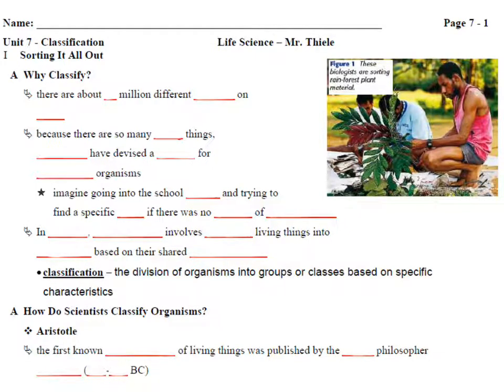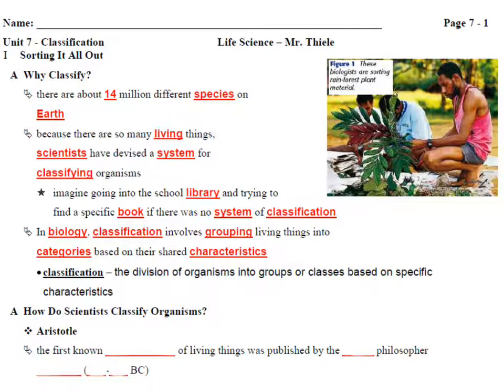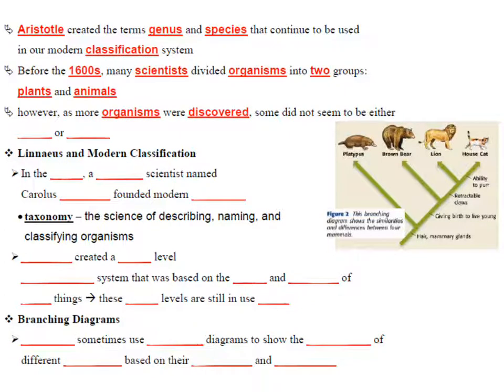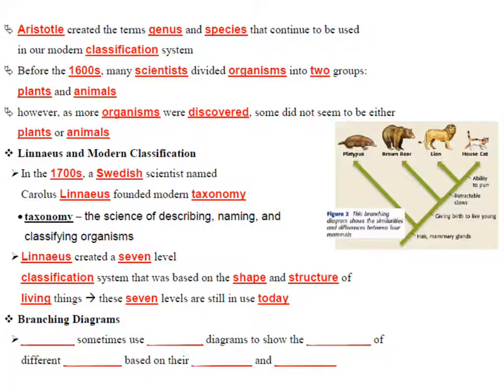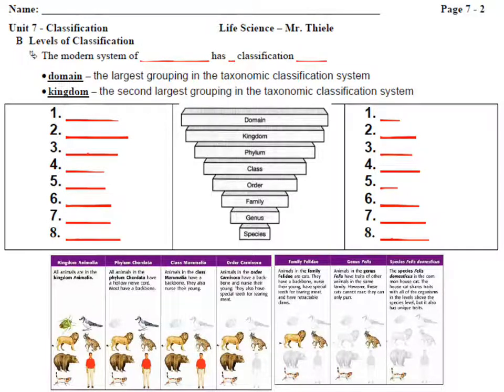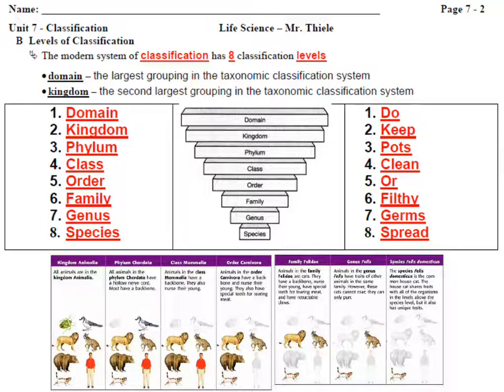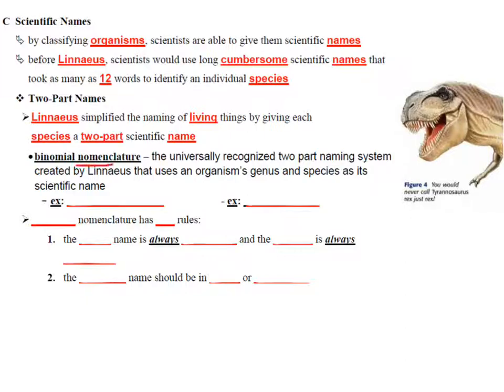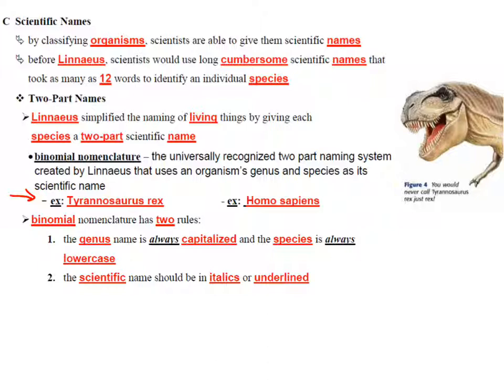Unit 7 - Classification Notes - Pages 7-1 to 7-2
Video going over notes for Unit 7 - Classification (pages 7-1 and 7-2)